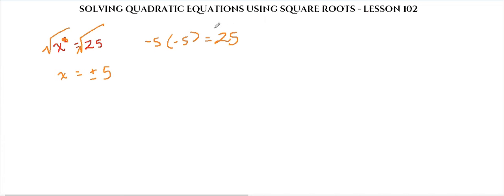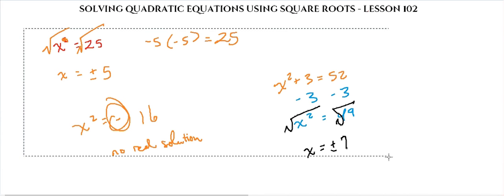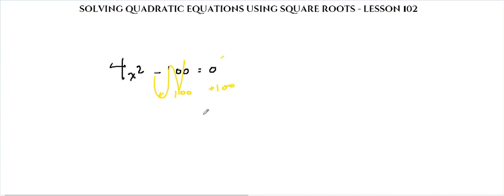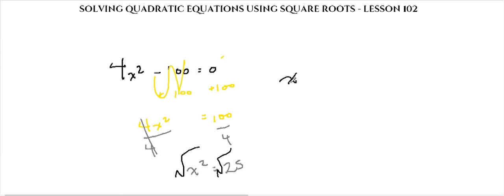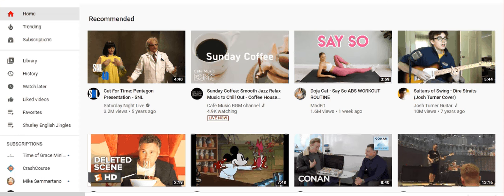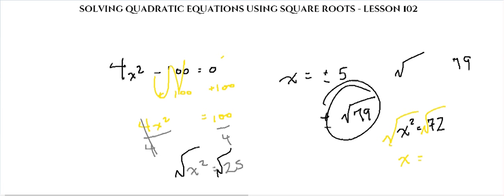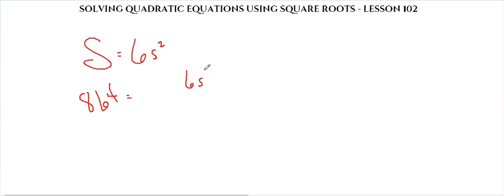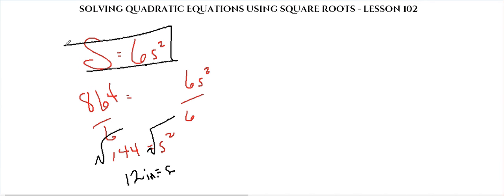Solve Quadratic Equations Using Square Roots - Algebra 1 Lesson 102